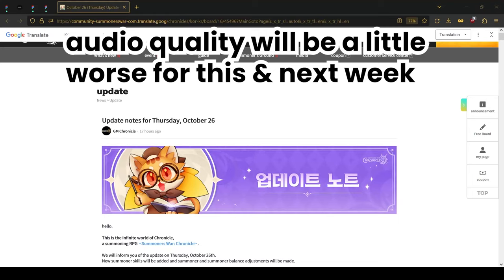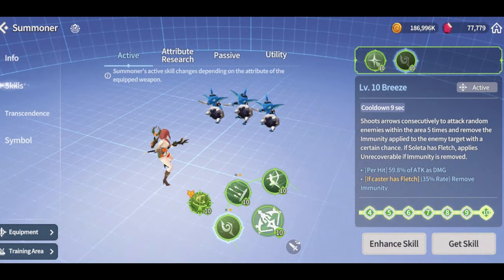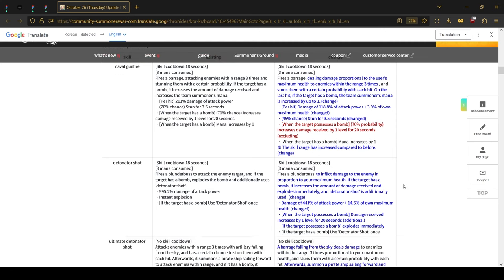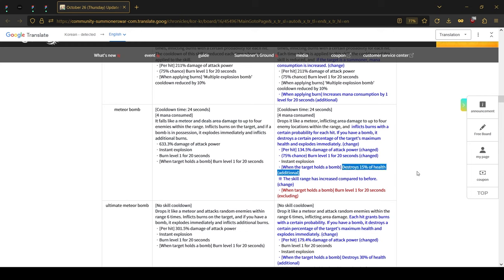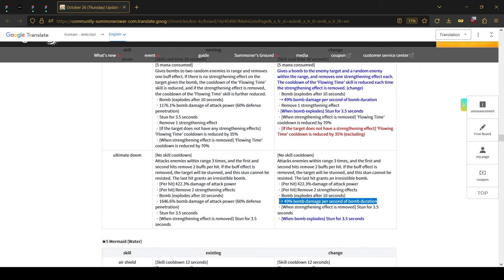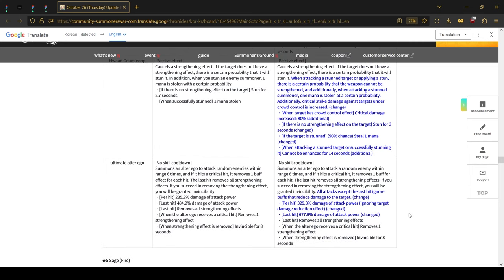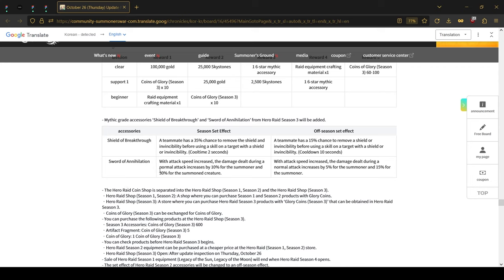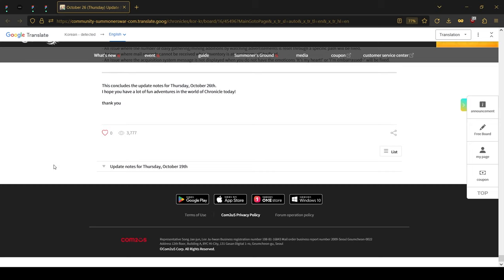KR PATCH 10/26 - Bomb Rework, New skills, Balance patch & more - Summoners War Chronicles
Previous and future discussed topics include:
Summoners War: Chronicles soleta
Summoners War: Chronicles korea
Summoners War: Chronicles korea server
expedicion
torre celestial
invocador
habilidades
armario
runa
monstruo
altar de invocacion
gremio
centro de transaccion
asalto
grieta
sello
prision neblinosa
castillo sombrio blanco
cascada ardiente
cienaga torcida
arena brutal
guía
lista de niveles
fiesta
expedição
torre celestial
invocador
habilidades
armário
runa
monstro
altar de invocação
guilda
centro de transações
assalto
rachadura
selo
prisão nebulosa
pântano torto
arena brutal
guia
lista de níveis
festa
donjon d'escouade
expédition
voie de croissance
ruines galagos
tour d'ascension
tour céleste
invocateur
compétences
armoire
rune
monstre
autel d'invocation
guilde
centre de transactions
agression
fissure
joint
prison brumeuse
château sombre et blanc
cascade brûlante
tourbière tordue
arène brutale
guide
Kampfkraft
Schlachtfeld
Trupp-Dungeon
Expedition
Weg des Wachstums
Galagos-Ruinen
Aufstiegsturm
himmlischer Turm
Beschwörer
Fähigkeiten
Schrank
Rune
Monster
Altar der Anrufung
Gilde
Transaktionszentrum
Angriff
Riss
Siegel
nebliges Gefängnis
weißes düsteres Schloss
brennender Wasserfall
krummes Moor
brutale Arena
Führung
Rangliste
Party
squad piitan
ekspedisyon
summoner
kasanayan
aparador
rune
halimaw
altar ng panawagan
guild
sentro ng transaksyon
pag-atake
pumutok
selyo
gabay
listahan ng antas
party